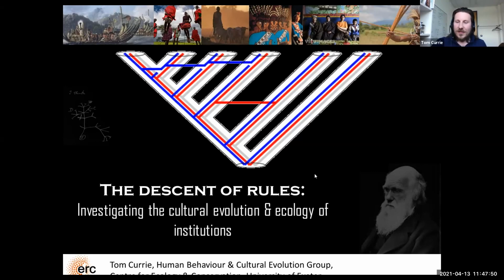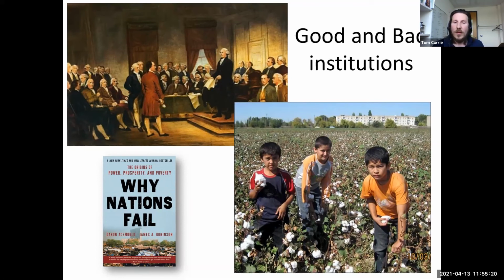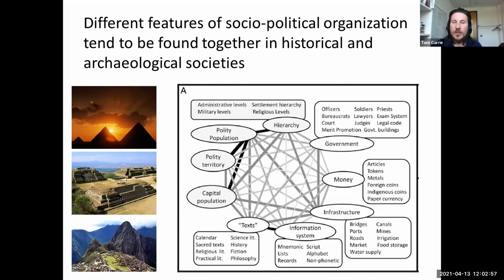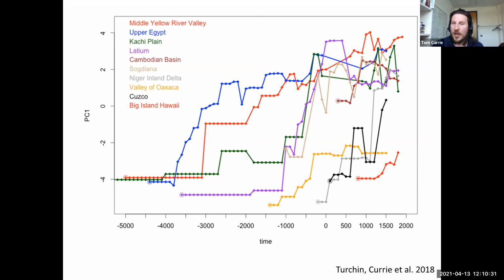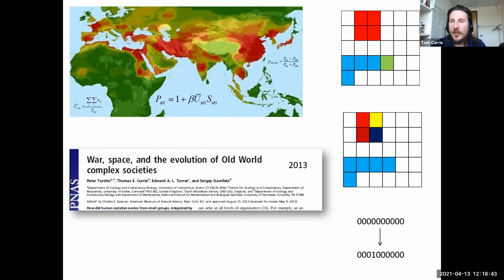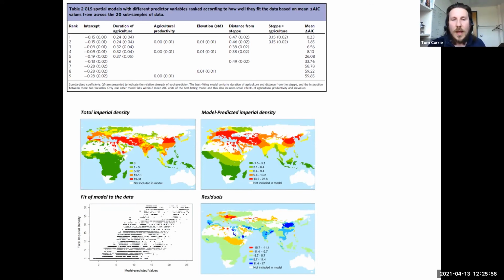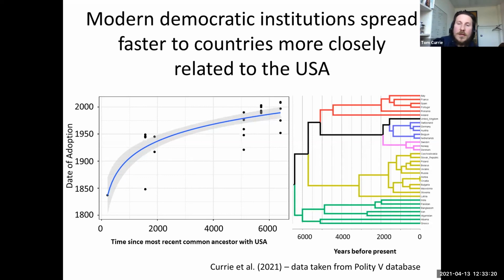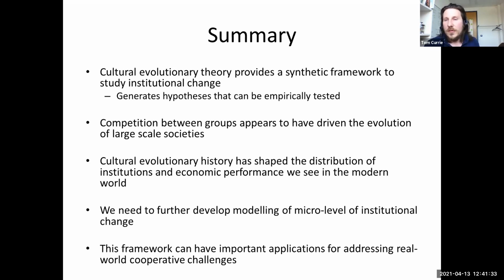Thomas Currie : The descent of rules: Investigating the cultural evolution & ecology of institutions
The Center for the Dynamics of Social Complexity is happy to announce a series of free webinars for Spring 2021 on Human origins and cultural evolution: Celebrating the 150th anniversary of The Descent of Man.

Speaker: Thomas Currie (Cultural Evolution, Biosciences, University of Exeter, UK)
Topic: The descent of rules: Investigating the cultural evolution and ecology of institutions
Date: 11:45 a.m. EDT Tuesday, April 13, 2021

Abstract: Human societies are structured by what we refer to as "institutions", which are socially created and culturally-inherited rules that define roles and set expectations about social interactions. Institutions appear to play a vital role in enabling groups to act collectively and help explain why humans have been able to create societies that are organized on a scale not seen in other species, In this talk I argue that evolutionary theory can provide a useful framework for synthesizing specific insights from different disciplines to address general issues such as how and why institutions change over time, how institutional rules co-evolve with other culturally inherited traits, and the role that ecological factors might play in shaping institutional diversity. I illustrate this approach by describing macro-scale empirical comparative analyses that test hypotheses about the processes that have shaped some of the major patterns we see in institutional diversity over time and across the world today. I will also discuss how we can develop micro-scale models of collective action that incorporate institutional rules. I will finish by describing current work investigating institutional change in community-based sustainable natural resource management systems in northern Kenya.